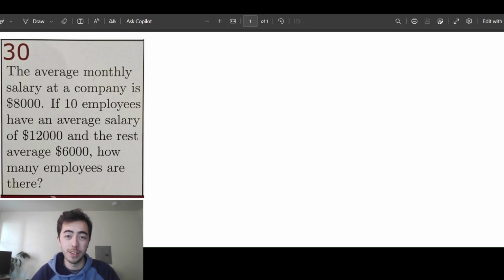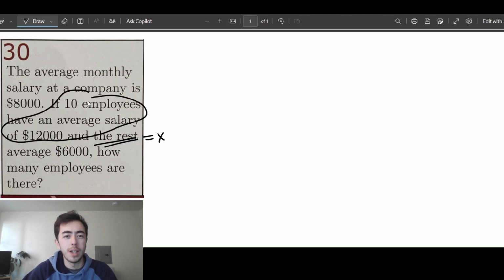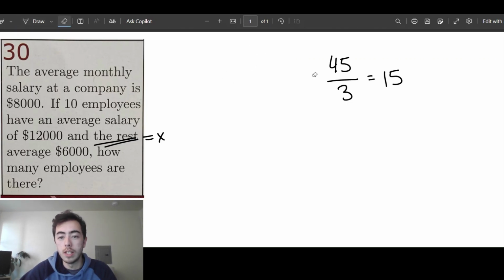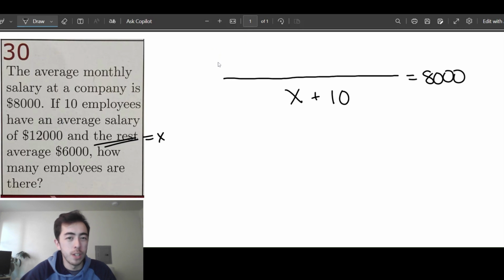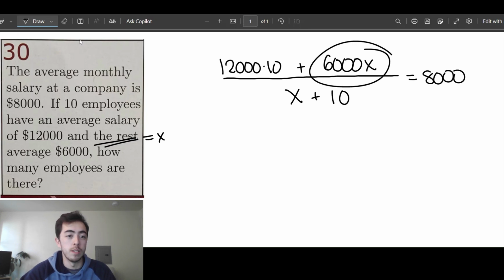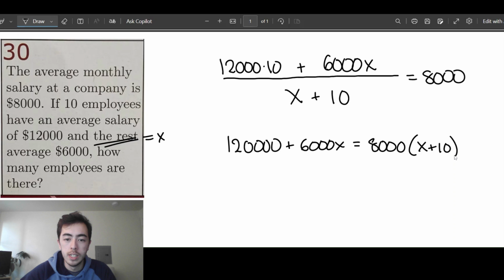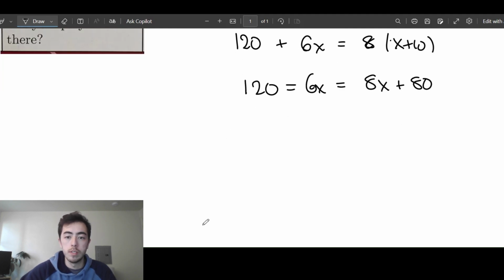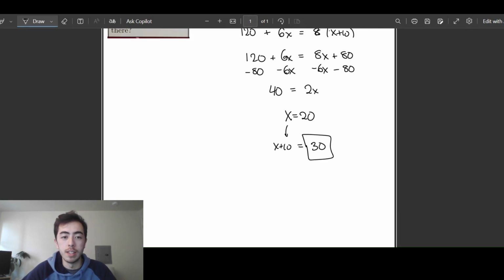Solving AMS Daily Epsilon 2025 - May 30